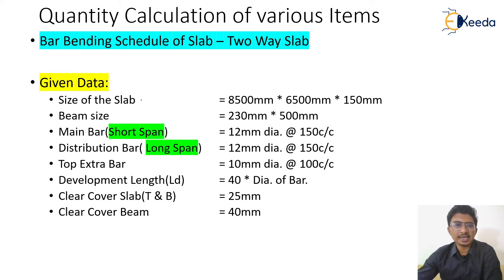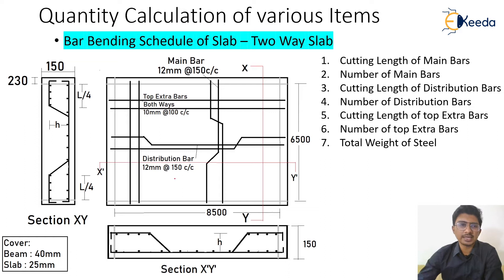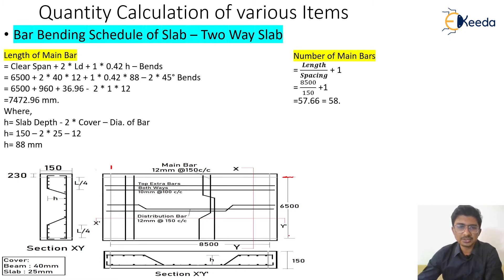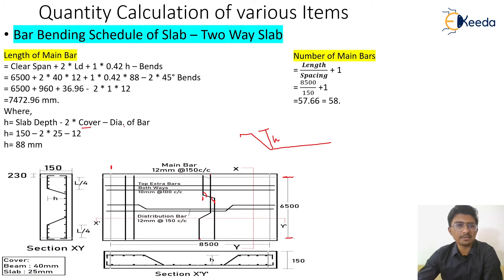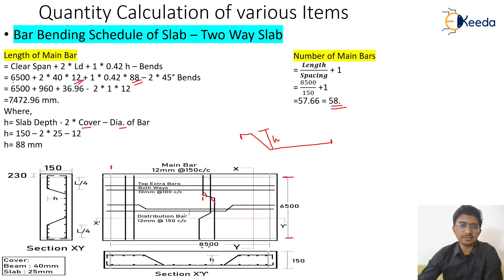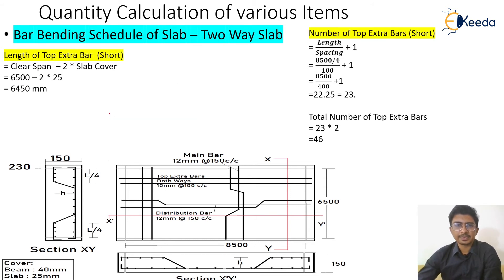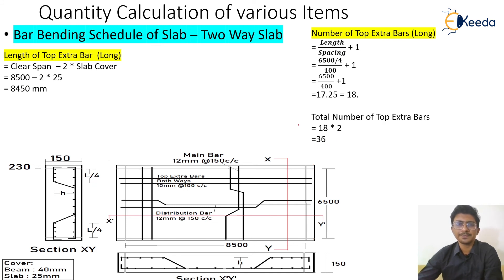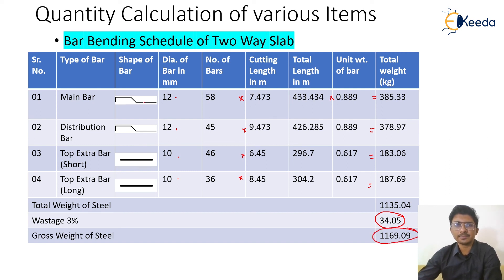Bar Bending Schedule of Slabs Two Way Slab